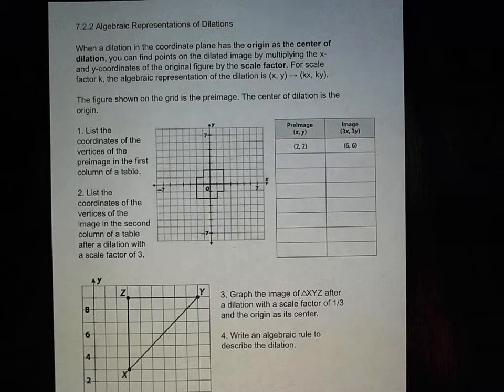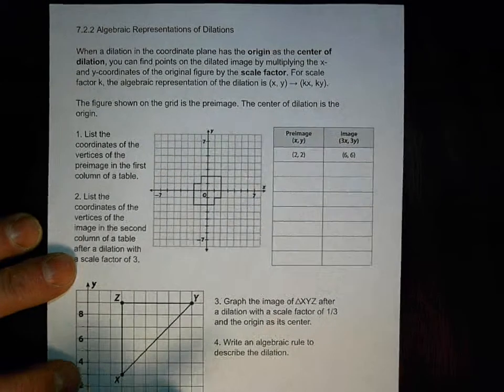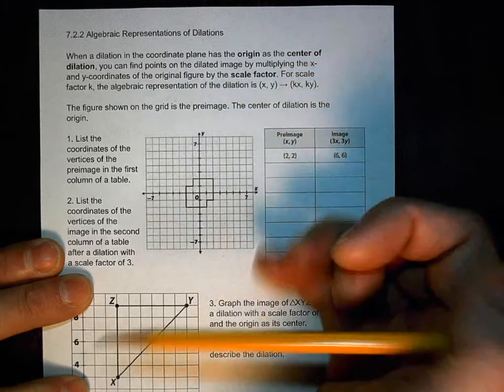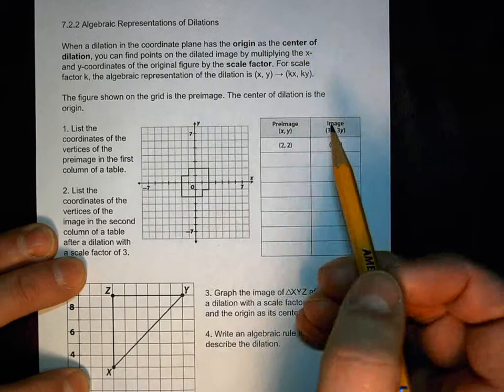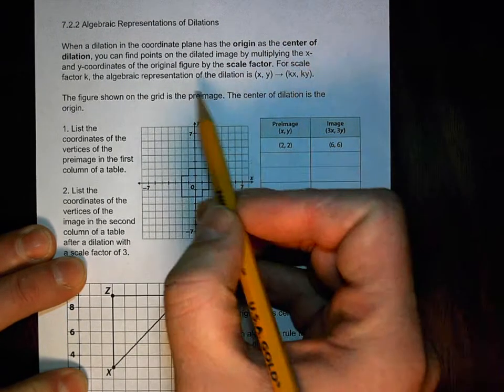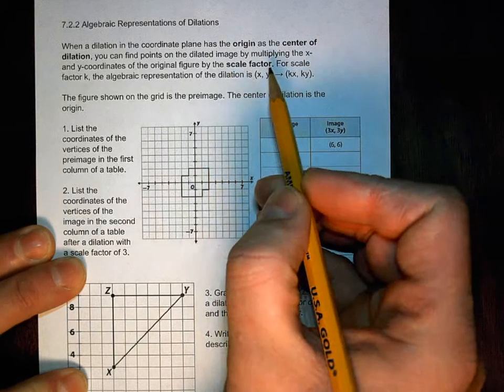7.2.2 Algebraic Representations of Dilations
Some notes and examples of algebraic representations of dilations